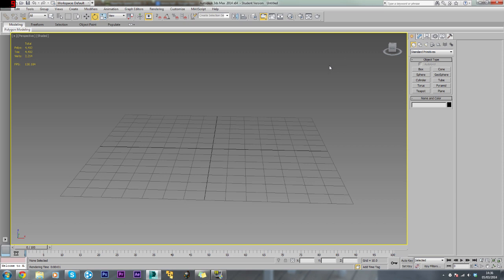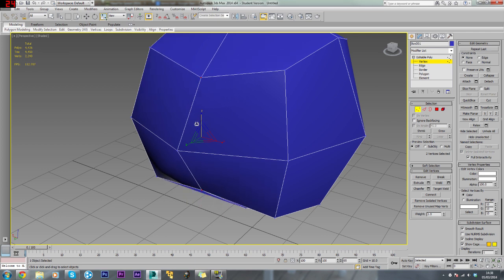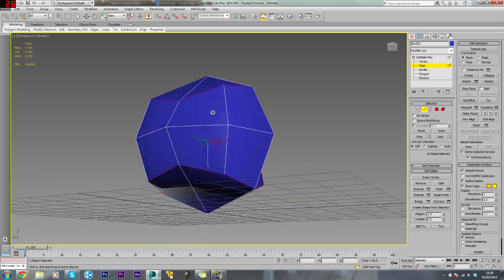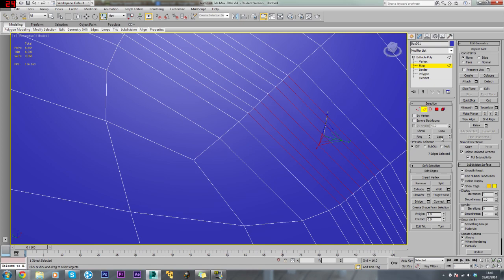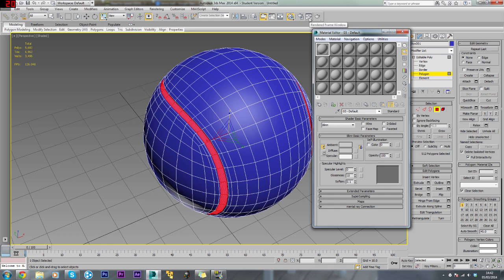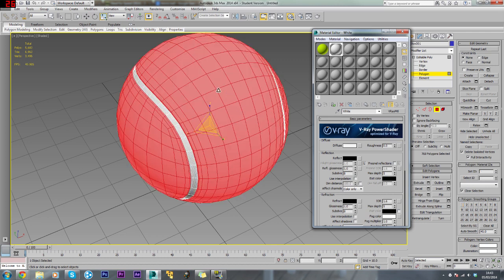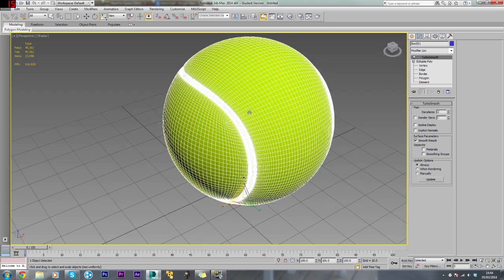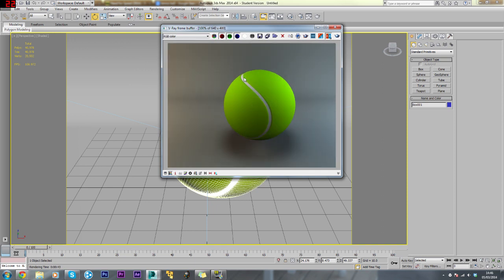Let's Model - Tennis Ball in 3DS Max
Hey guys, in this video I teach you how to make a tennis ball. Hope you enjoy! :